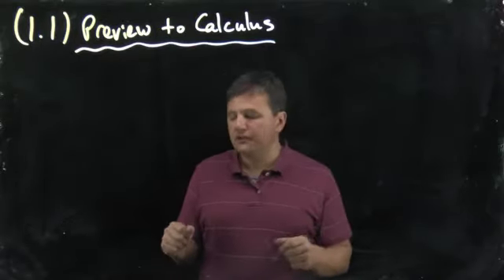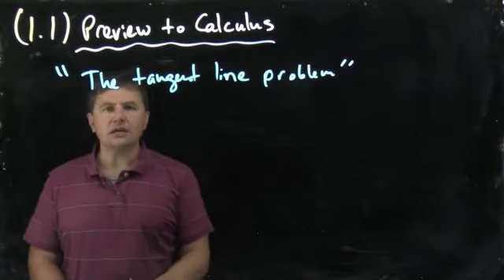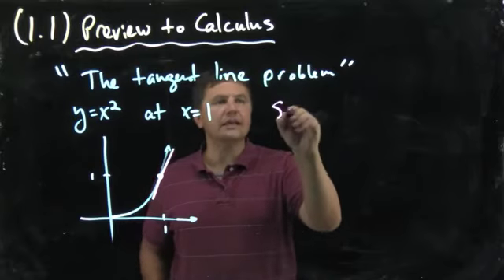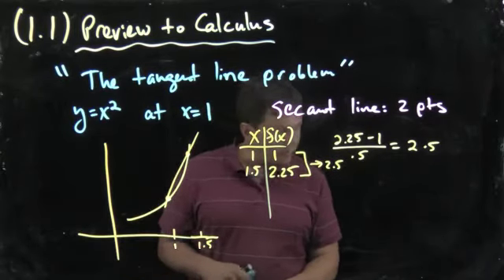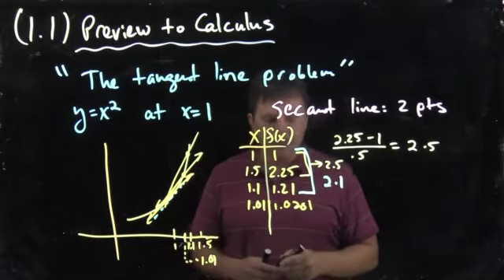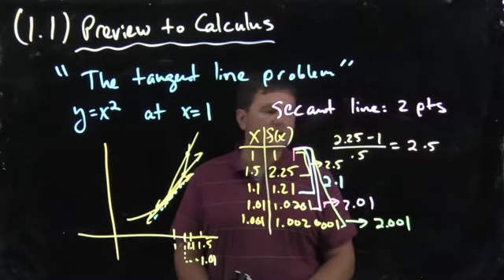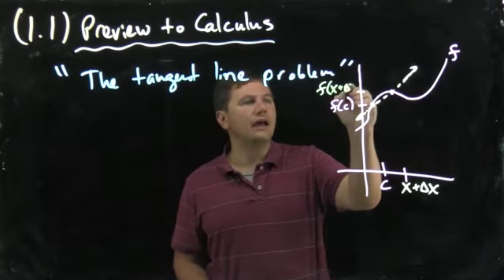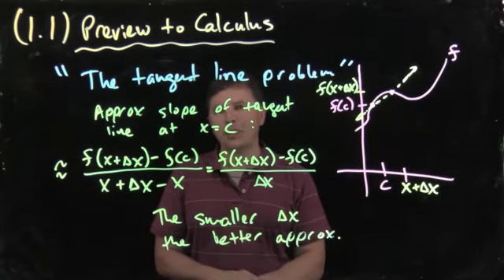Lecture (1.1) Preview of Calculus (part 1)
Lecture section 1.1 in Larson